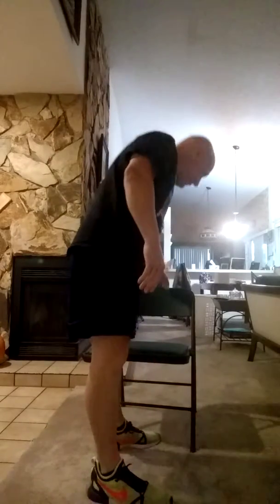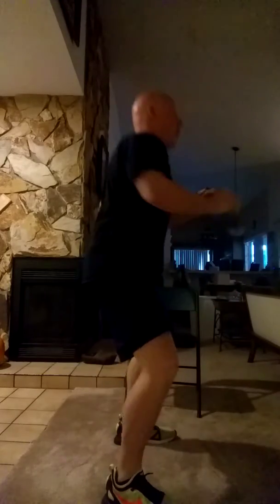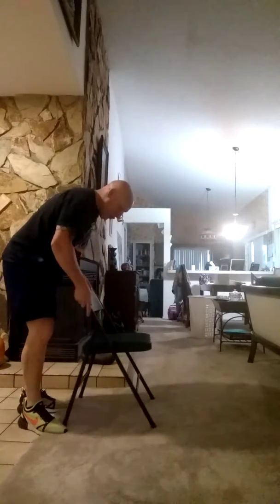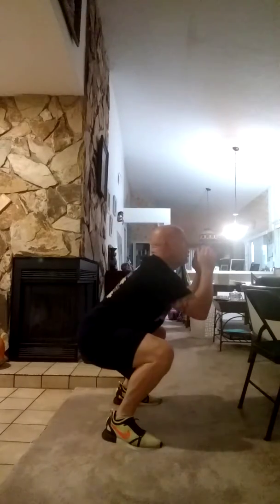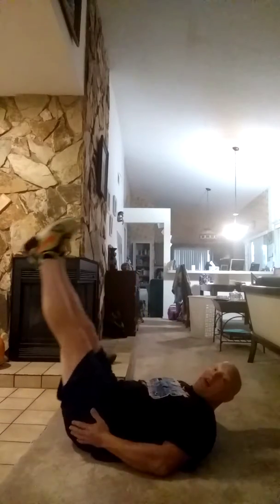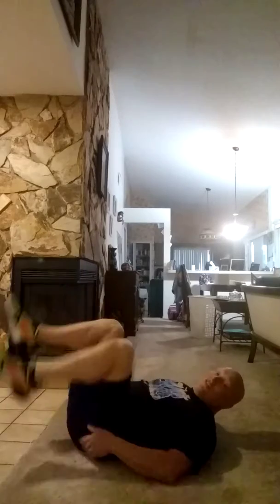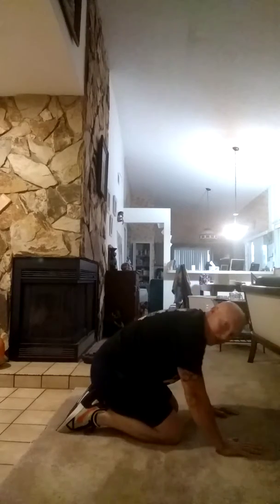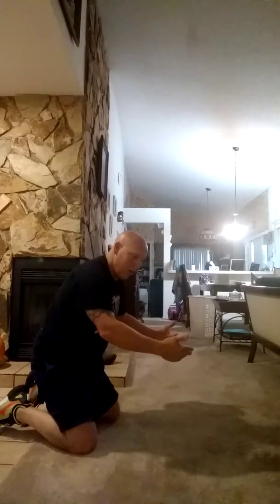30 day challenge guns buns and abs!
Modifications video!